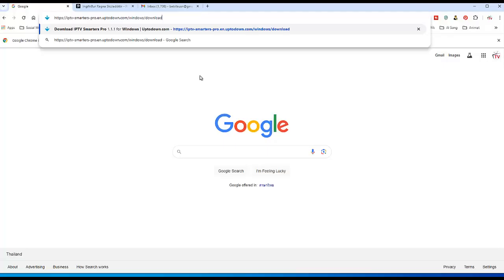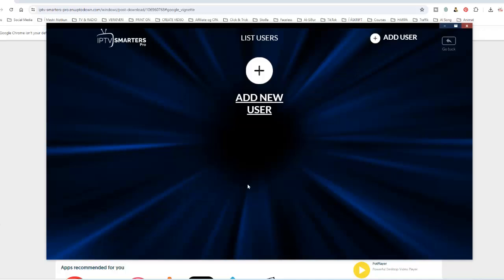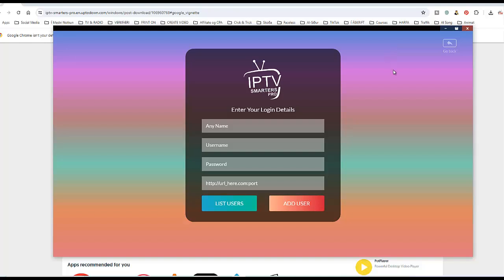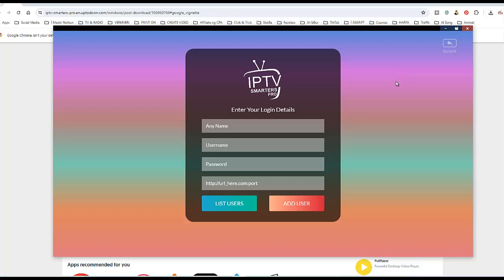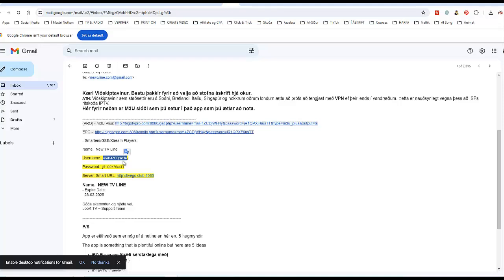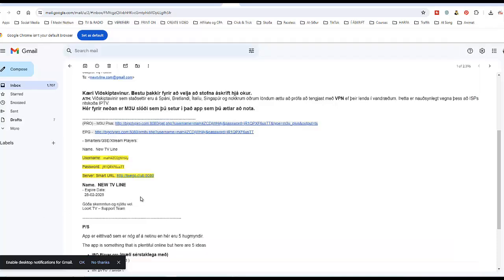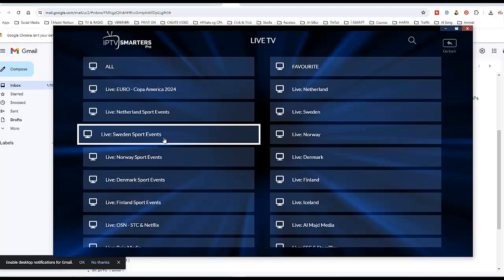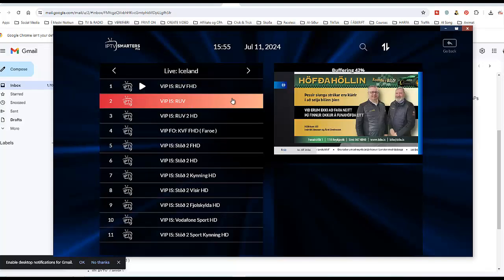Install IPTV Smart PRO Player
In this video, you'll learn how to set up IPTV Smart Player step-by-step. We guide you through the installation process, account activation, and configuration of settings. You'll also discover how to add playlists, manage channels, and troubleshoot common issues. By the end, you'll be ready to enjoy seamless streaming with your IPTV Smart Player.